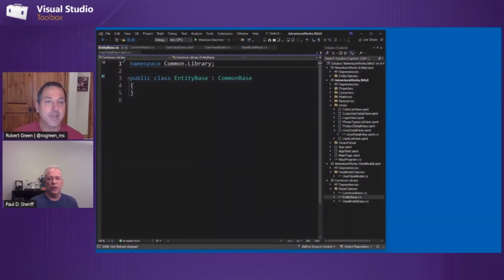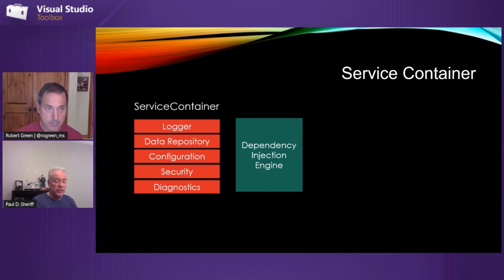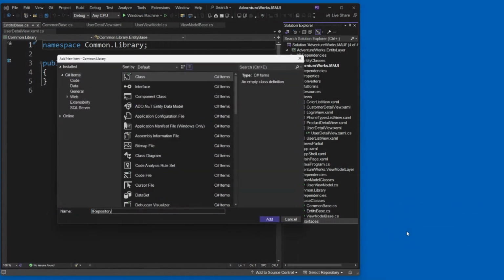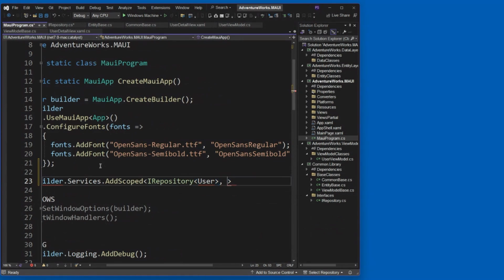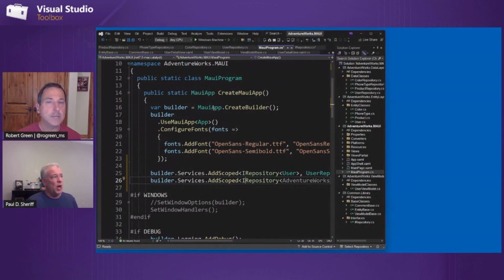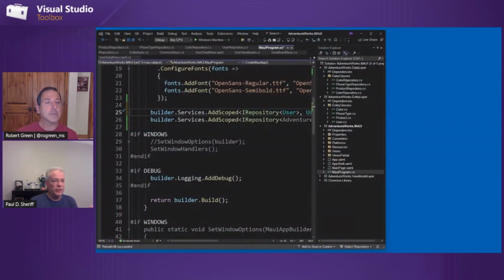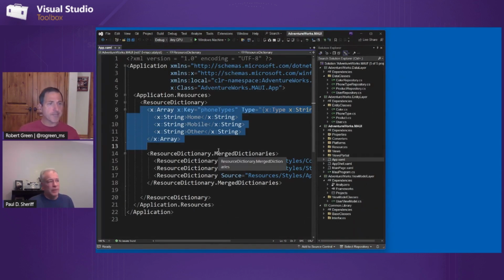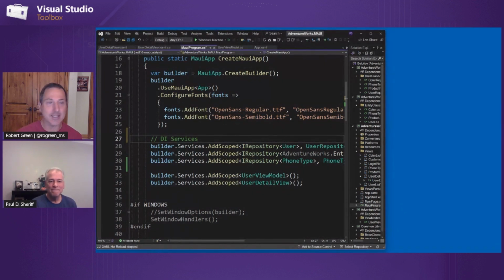Use Dependency Injection (15 of 18) | Building Apps with XAML and .NET MAUI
Welcome to the Building Apps with XAML and .NET MAUI series. Whether you are new to XAML or simply new to the XAML used in .NET MAUI, this series will show you how to start building a .NET MAUI app. In this episode, Paul shows how to reduce class coupling by using dependency injection.

Chapters
0:00 - Introduction
0:55 - Why use dependency injection?
3:20 - How to use it in .NET MAUI apps
5:50 - Service lifetimes
8:00 - Demo of adding it to the app
9:00 - Adding a data layer class library
11:40 - Calling the data layer via dependency injection
15:35 - Discussion
19:55 - Using dependency injection in views and view models
23:15 - Using dependency injection with lists
26:45 - Wrap-up